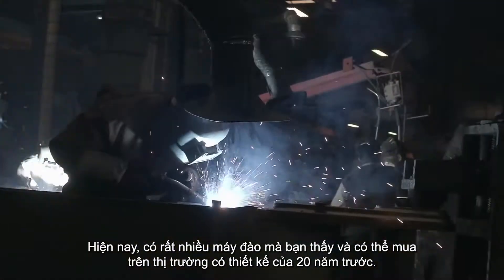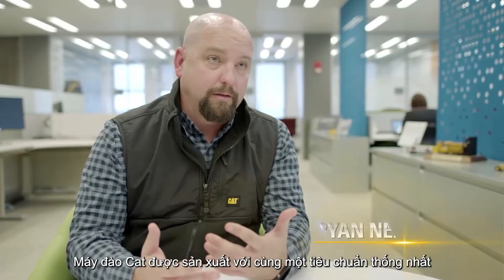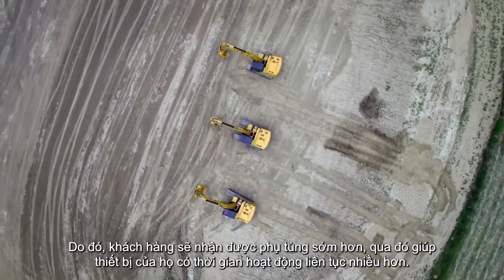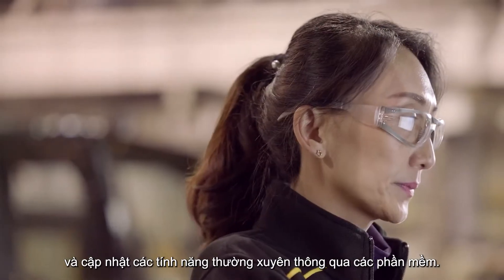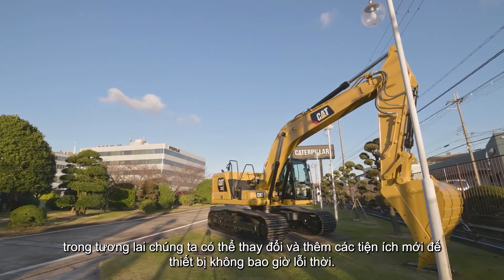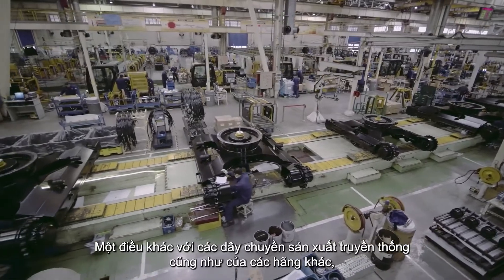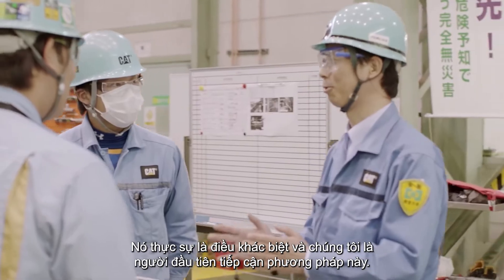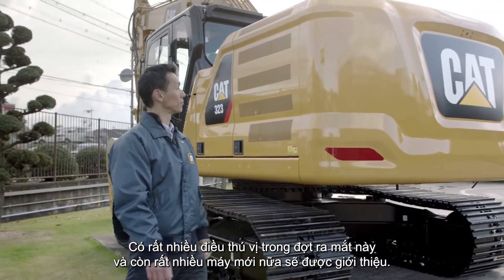Giới thiệu nhà máy và quy trình sản xuất máy đào Cat thế hệ mới - Phụ đề tiếng Việt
Hãy cùng Phú Thái Cat tìm hiểu những chiếc máy đào thủy lực Cat thế hệ mới đã được sản xuất ra như thế nào nhé.